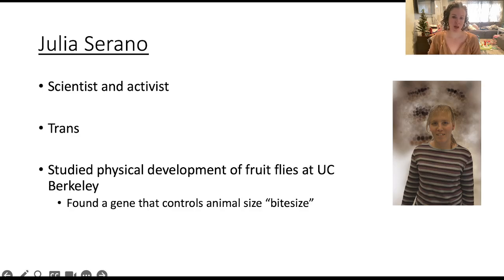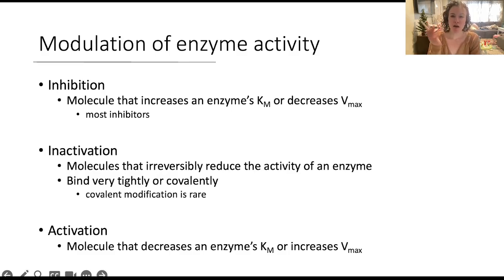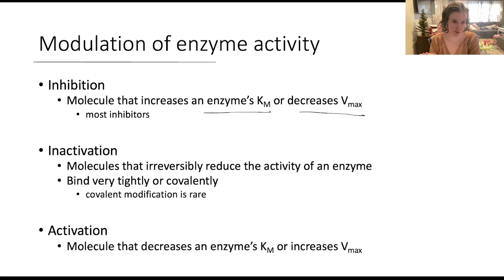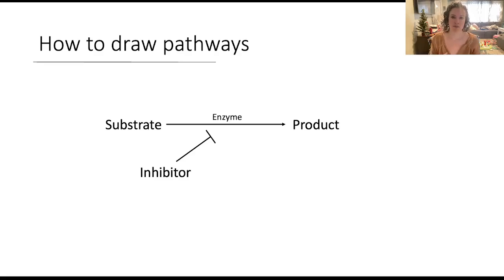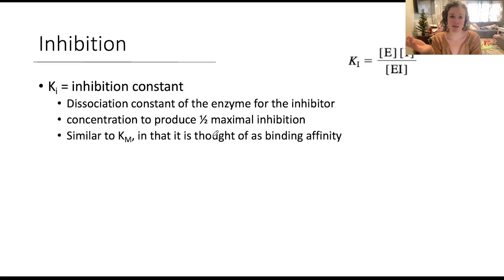Inhibition 1 Comp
Video 1 of Inhibition Lecture Comprehensive Biochemistry